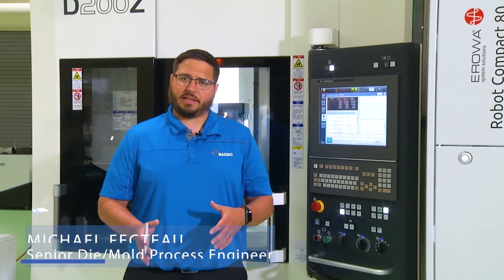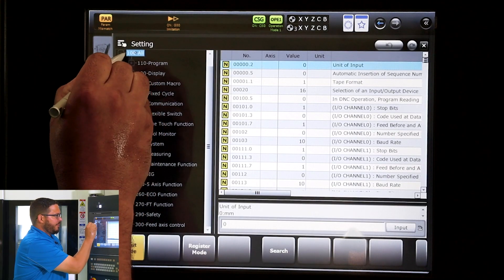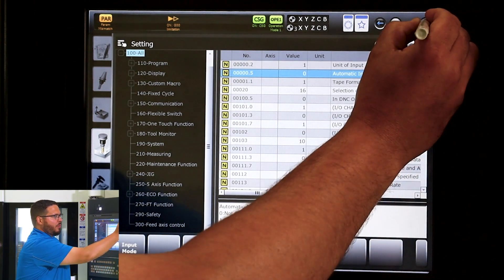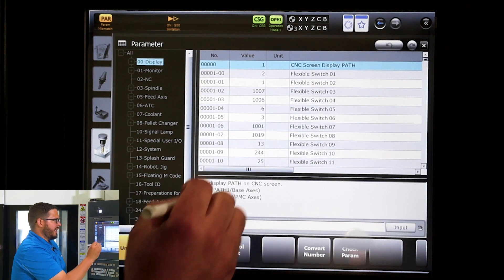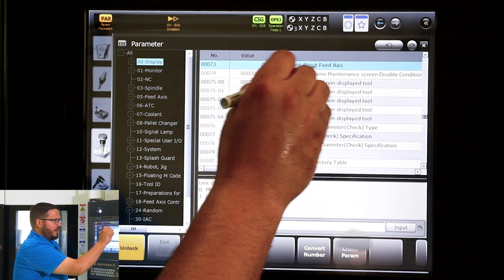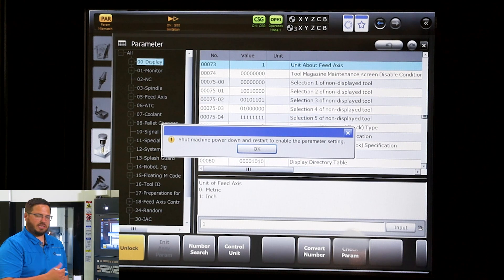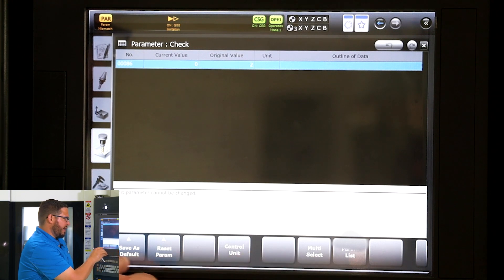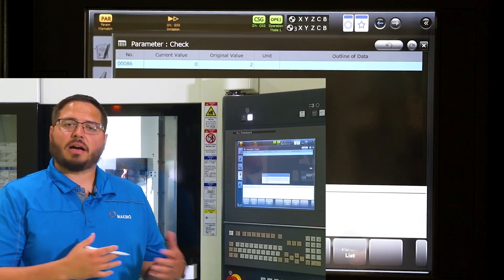Adjusting the settings on the Makino Pro6 control from Inch to Metric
Changing the Makino Pro6 control from Inch to metric and the reverse.